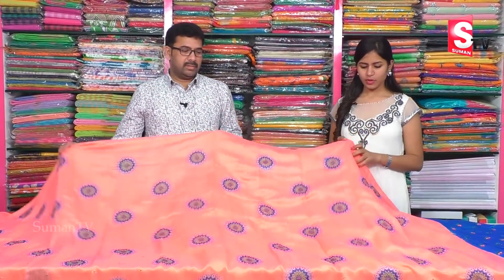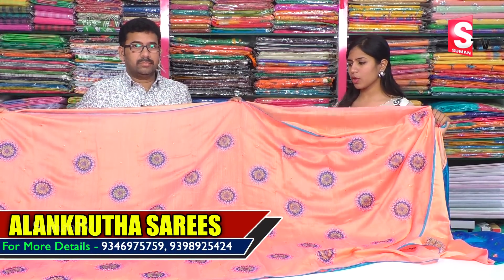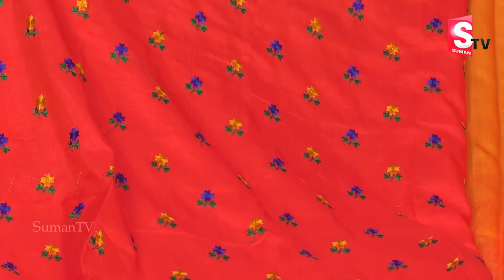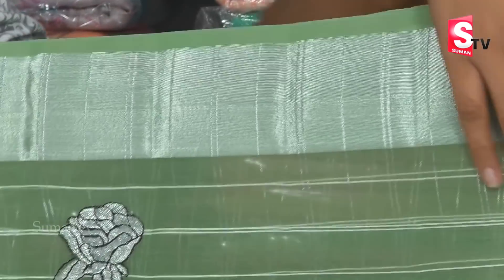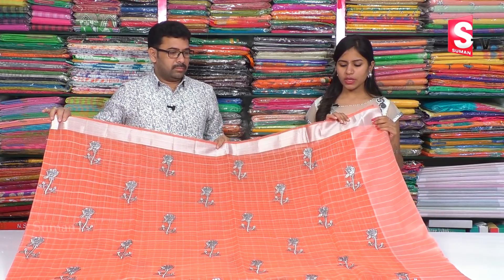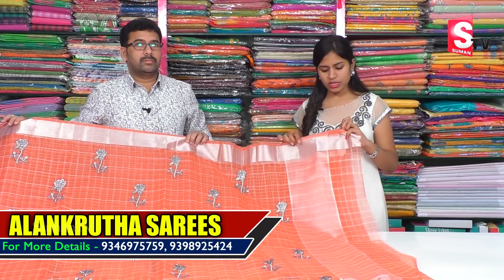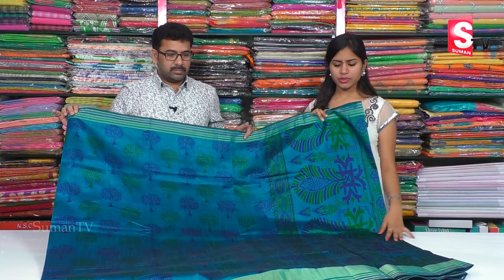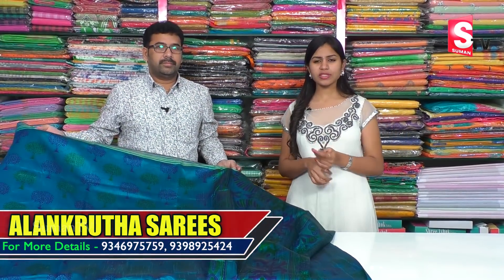latest fancy pattu dupion silk sarees with price | alankrutha sarees | sumantv saree house